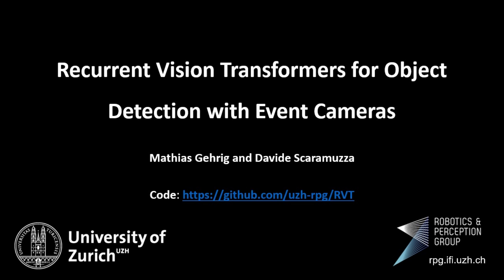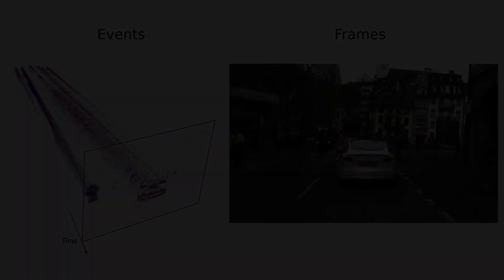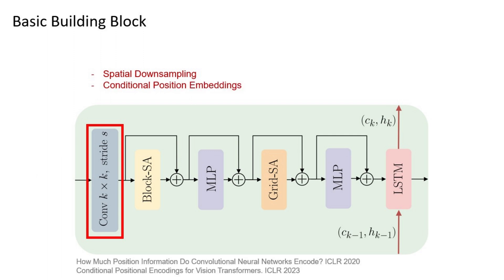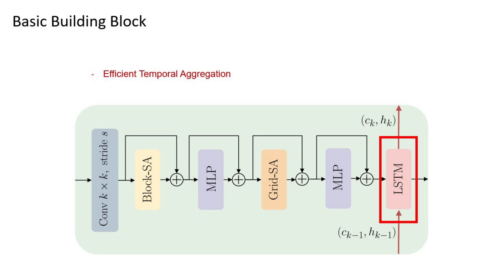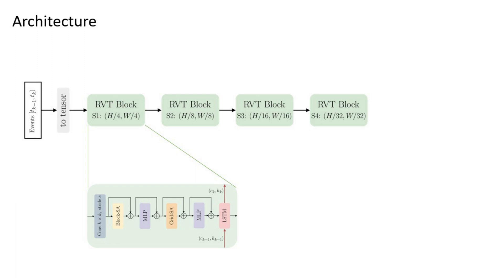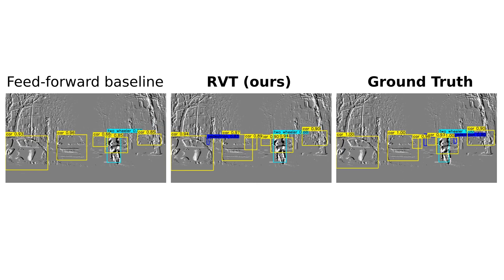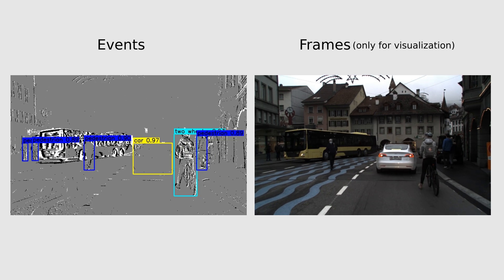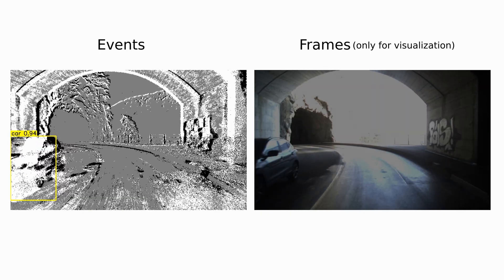Recurrent Vision Transformers for Object Detection with Event Cameras (CVPR 2023)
We present Recurrent Vision Transformers (RVTs), a novel backbone for object detection with event cameras. Event cameras provide visual information with sub-millisecond latency at a high-dynamic range and with strong robustness against motion blur. These unique properties offer great potential for low-latency object detection and tracking in time-critical scenarios. Prior work in event-based vision has achieved outstanding detection performance but at the cost of substantial inference time, typically beyond 40 milliseconds. By revisiting the high-level design of recurrent vision backbones, we reduce inference time by a factor of 6 while retaining similar performance. To achieve this, we explore a multi-stage design that utilizes three key concepts in each stage: First, a convolutional prior that can be regarded as a conditional positional embedding. Second, local and dilated global self-attention for spatial feature interaction. Third, recurrent temporal feature aggregation to minimize latency while retaining temporal information. RVTs can be trained from scratch to reach state-of-the-art performance on event-based object detection - achieving an mAP of 47.2% on the Gen1 automotive dataset. At the same time, RVTs offer fast inference (less than 12 ms on a T4 GPU) and favorable parameter efficiency (5 times fewer than prior art). Our study brings new insights into effective design choices that can be fruitful for research beyond event-based vision.

Reference:
M. Gehrig, D. Scaramuzza
"Recurrent Vision Transformers for Object Detection with Event Cameras"
IEEE Conference on Computer Vision and Pattern Recognition (CVPR), Vancouver, 2023

M. Gehrig and D. Scaramuzza are with the Robotics and Perception Group, Dep. of Informatics, University of Zurich, Switzerland.